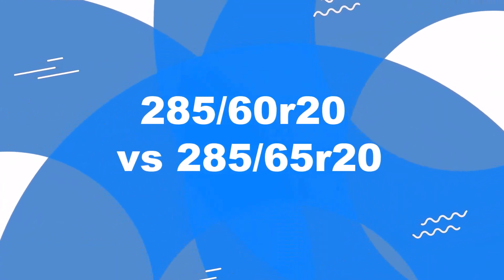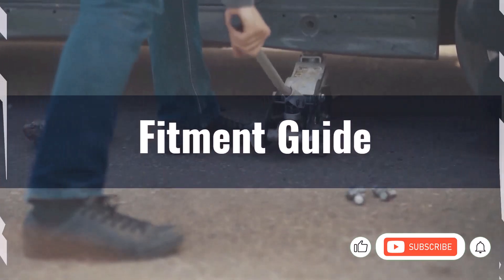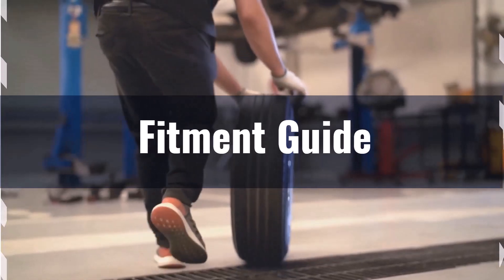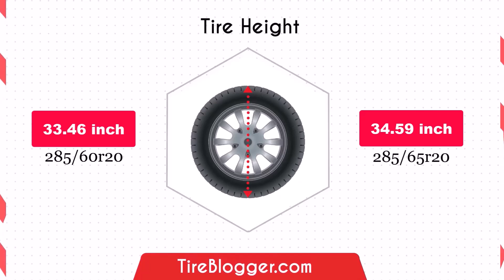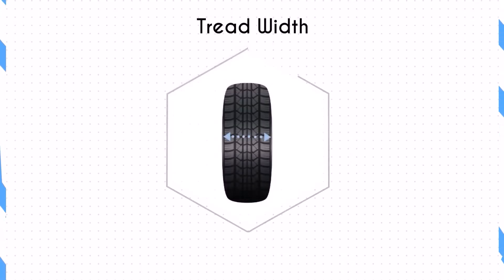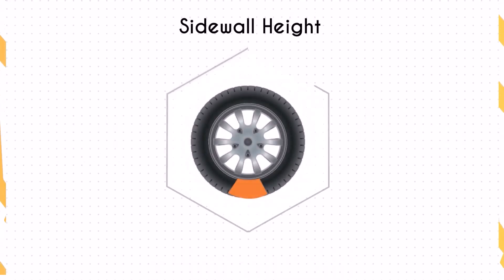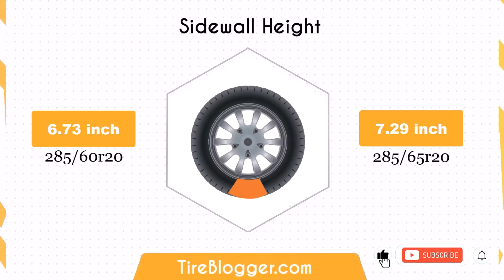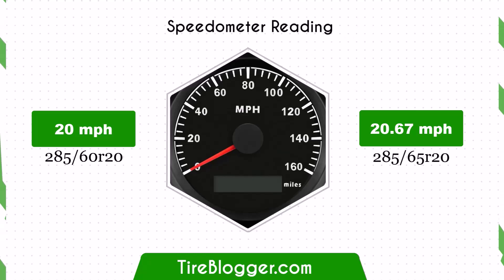Tire Size 285/60r20 vs 285/65r20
Exploring the differences 285/60r20 vs 285/65r20 tires? We break down how each size affects your vehicle's performance, appearance, and overall driving experience.

Learn about the key differences in sidewall height and overall diameter, and how they impact factors like ride comfort, ground clearance, and handling.

Whether you're looking to upgrade your current setup or choosing tires for a new vehicle, this comparison will help you make an informed decision.

We cover important aspects such as fuel efficiency, speedometer accuracy, and off-road capability. Don't miss our side-by-side visual comparison and real-world footage of both tire sizes in action.